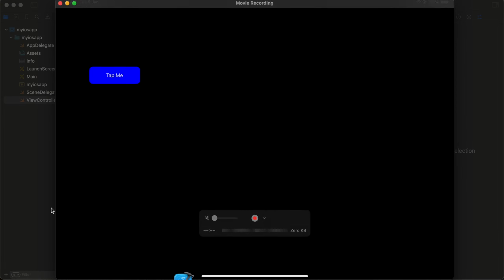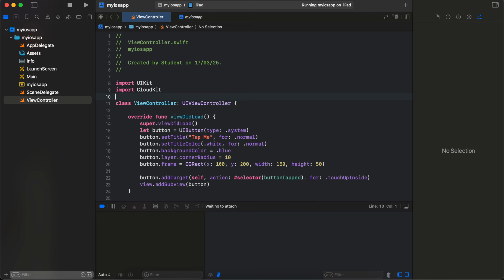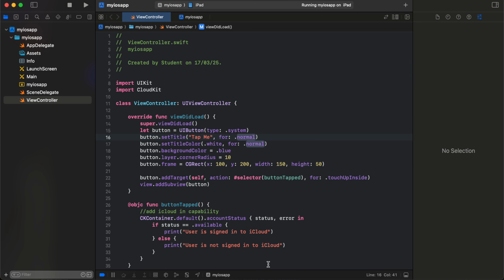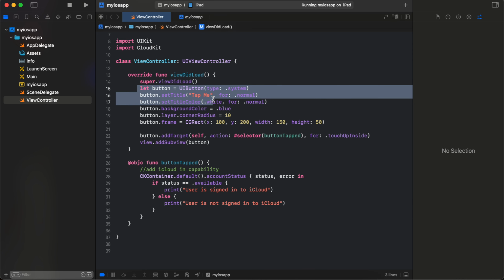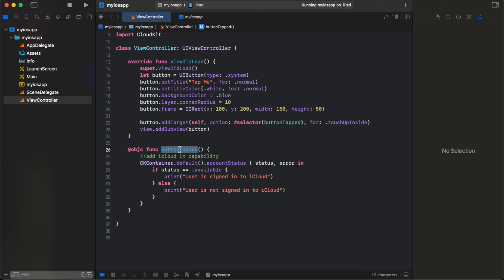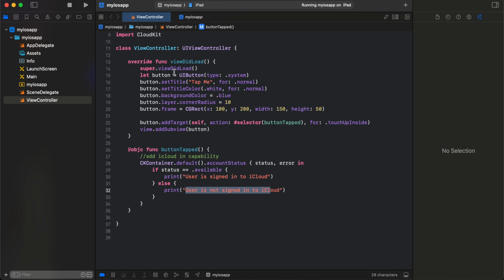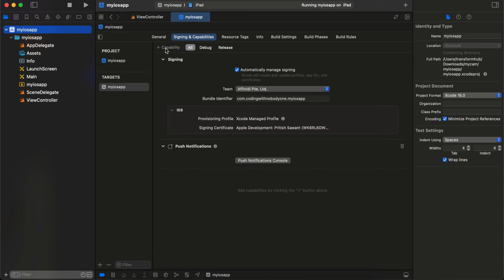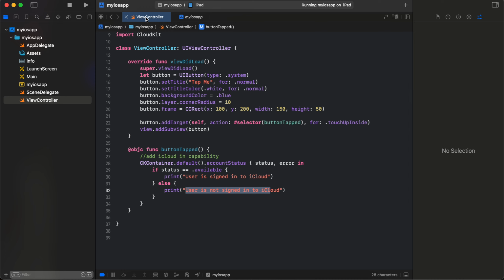How to check if User is Signed into iCloud in Native iOS app